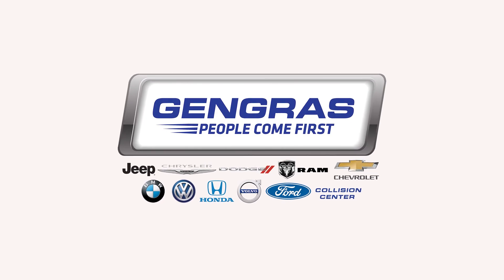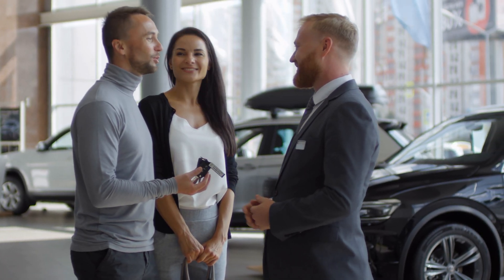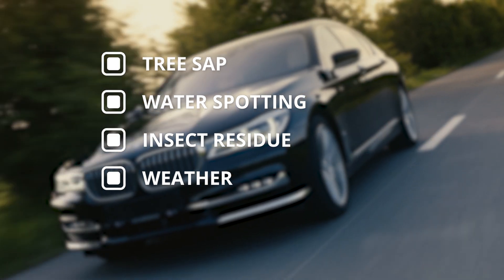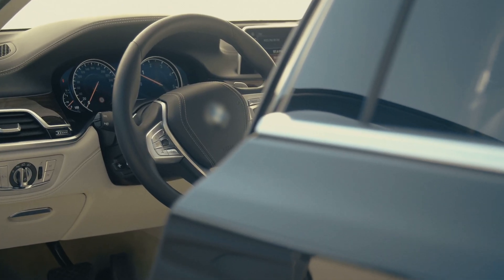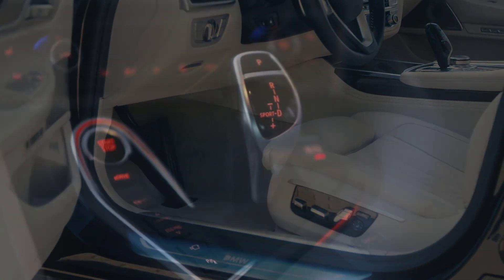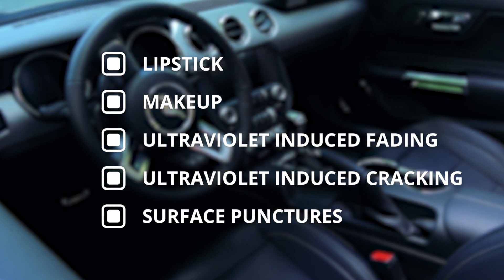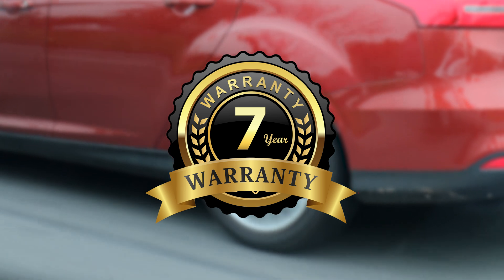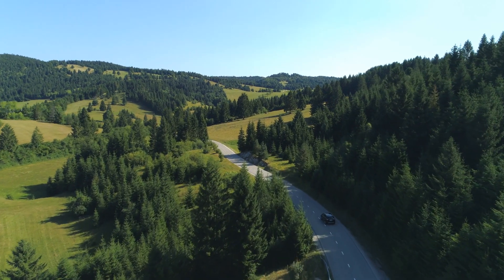Sentinel Plus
Do you want a protective coating for the interior and exterior of your car that has up to a 7 year warranty? Sentinel Plus is the product for you.